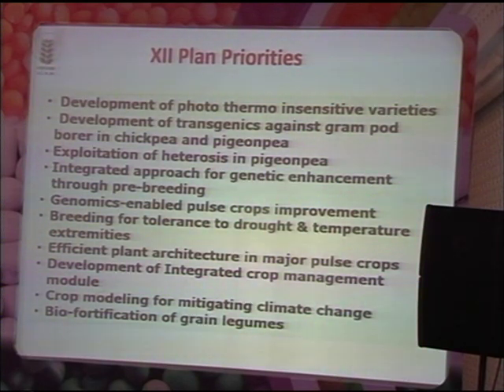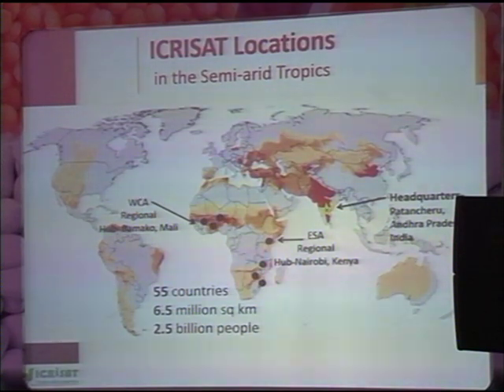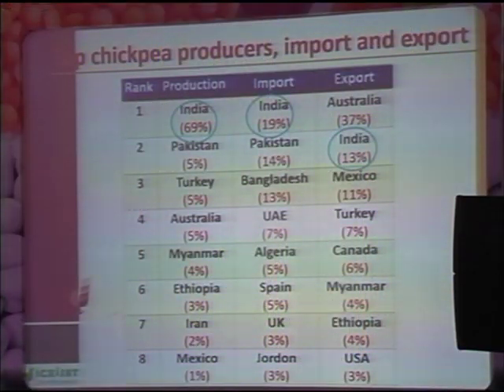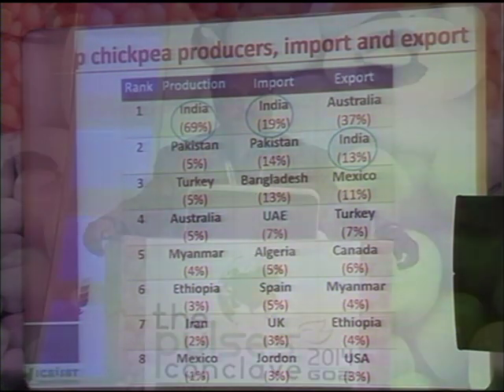The Pulses Conclave 2014 - Day 02 (Part 20)